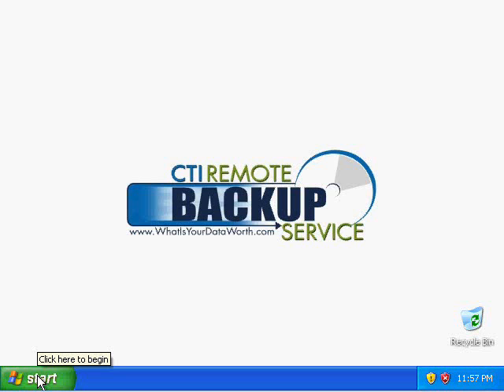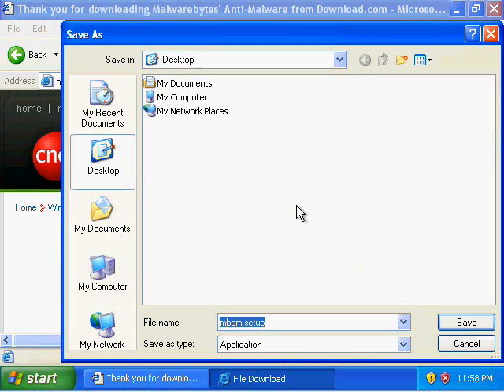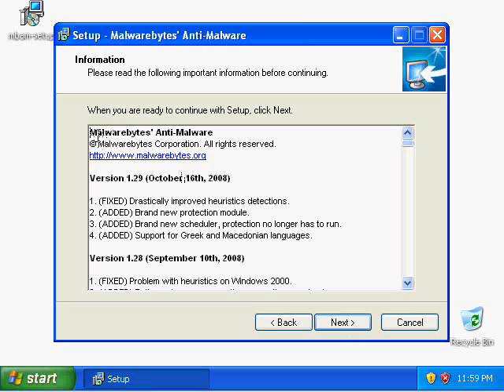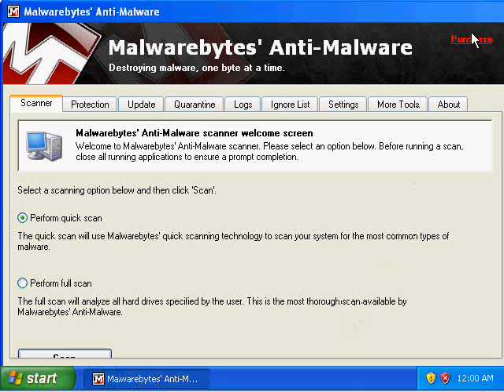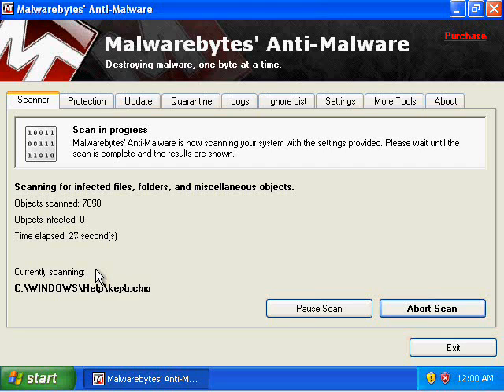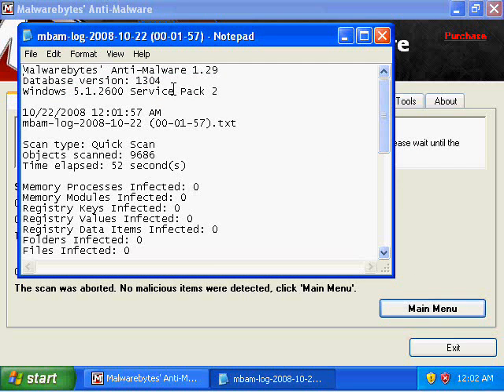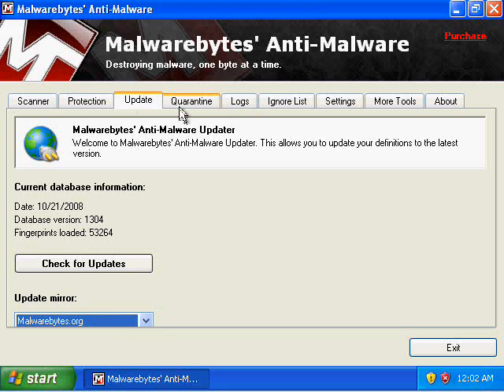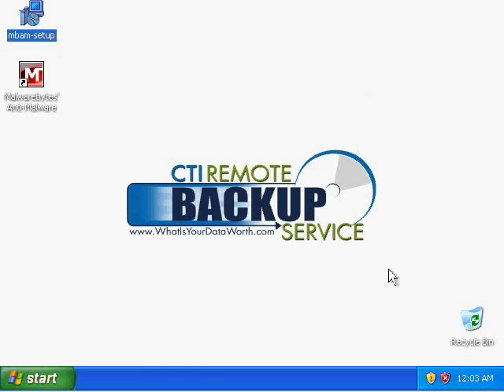Installing Malwarebytes Anti-Malware by Jeff Durbin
This video will show you how to install and run Malwarebytes Anti-Malware software. Jeff Durbin is the Co-Host of Talk Tech with CTI.